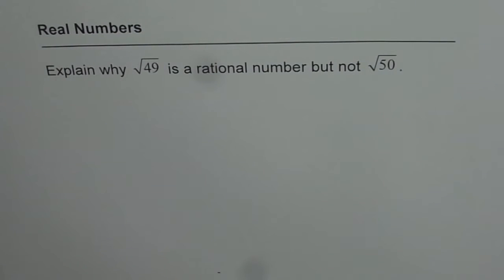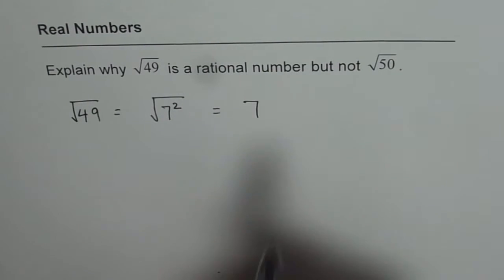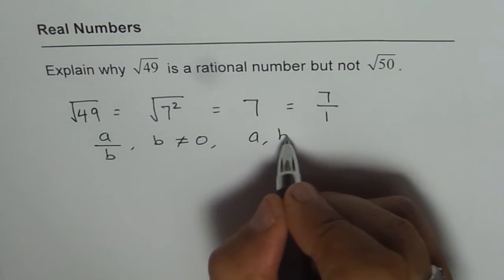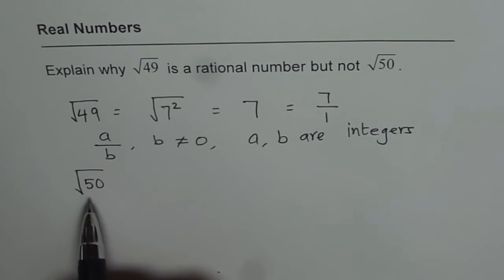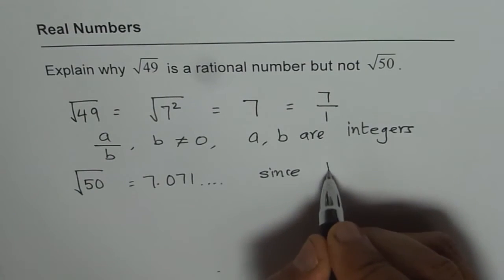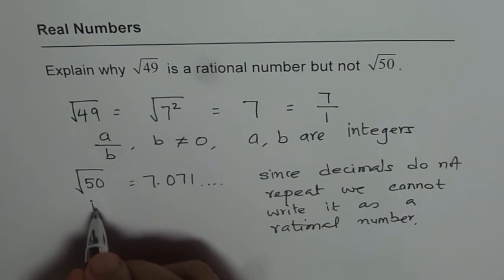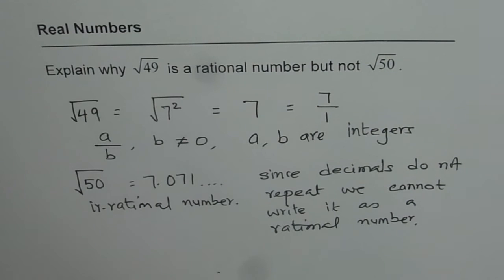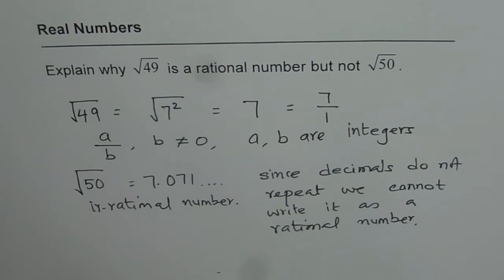Why Square Root of 50 Is Not a Rational Number